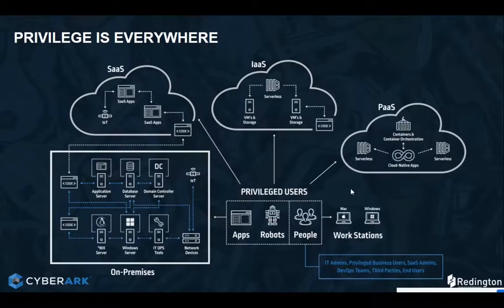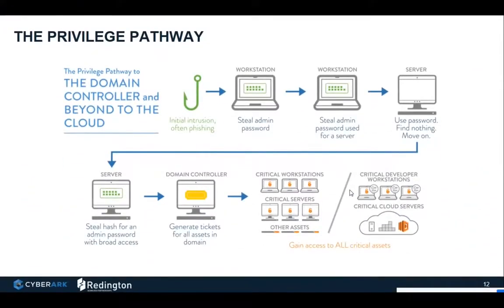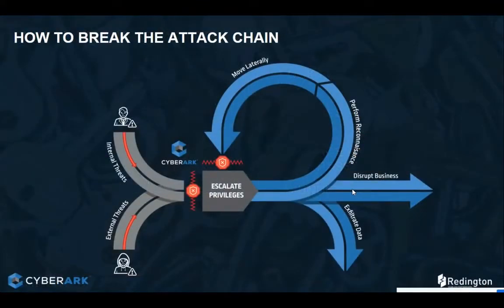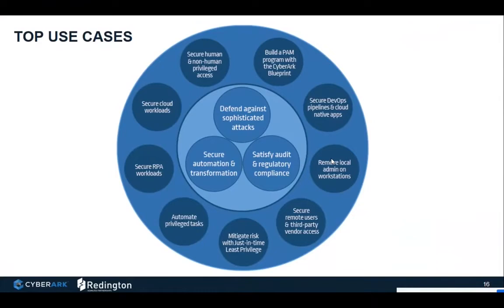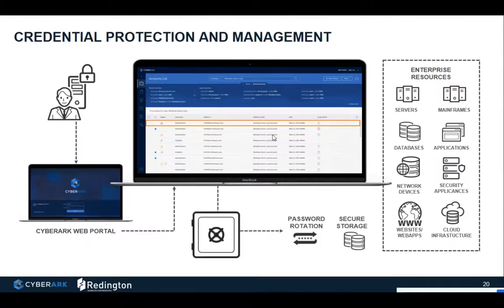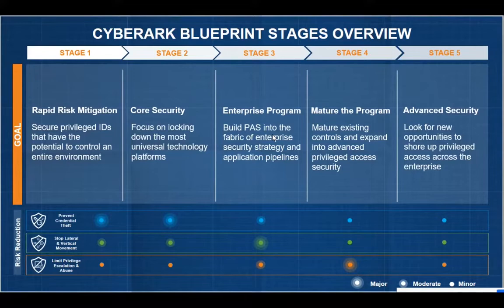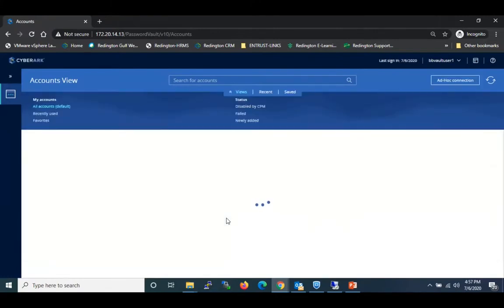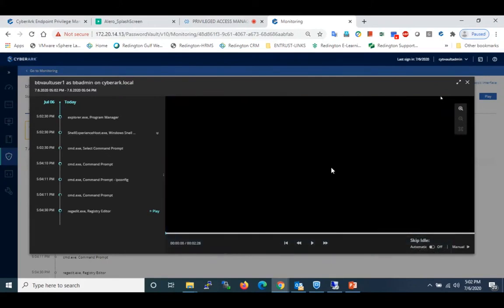Redington & CyberArk Webinar - Privileged Access Management 101 - 6 July 2020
CyberArk Privileged Access Management 101